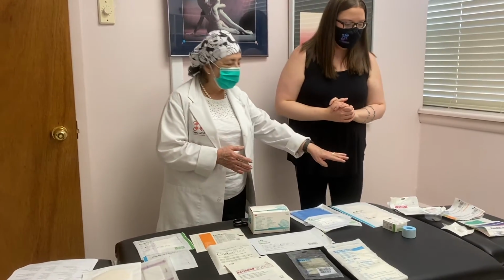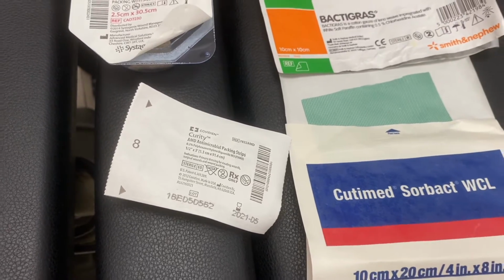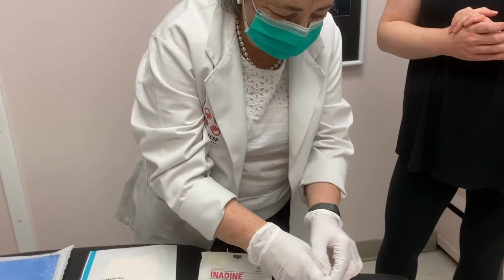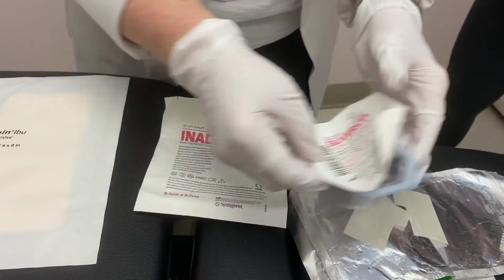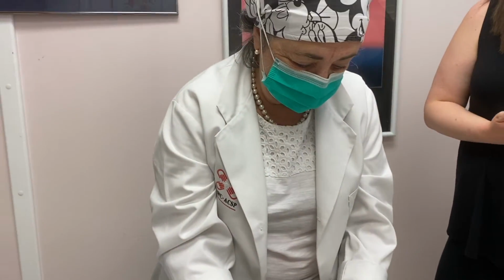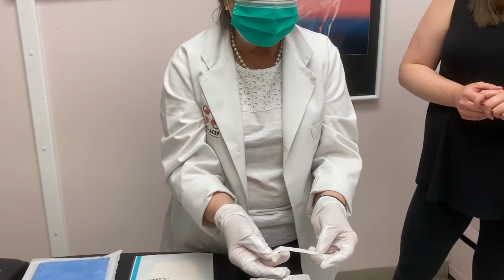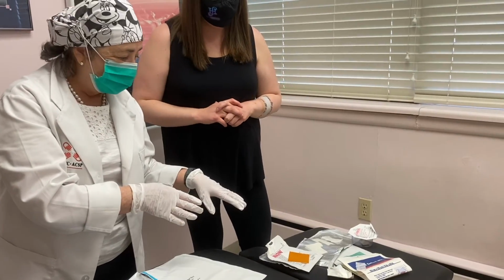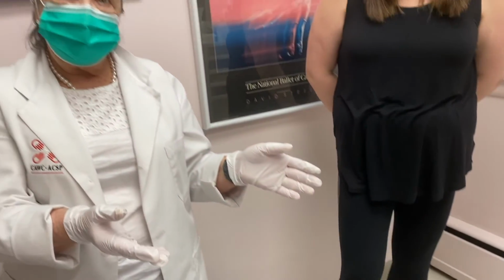Wound care video series #2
In the second video of our series on wound care for Hidradenitis Suppurativa, Nurse Pat talks about the different dressings that can be used to care for your HS.